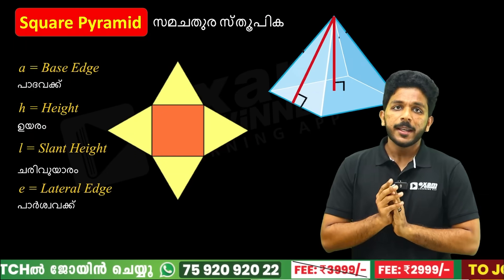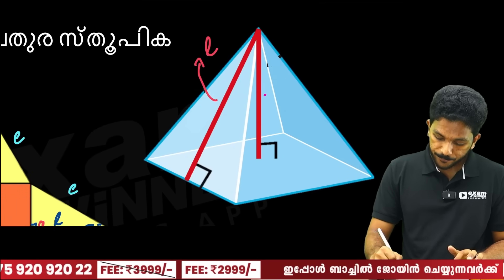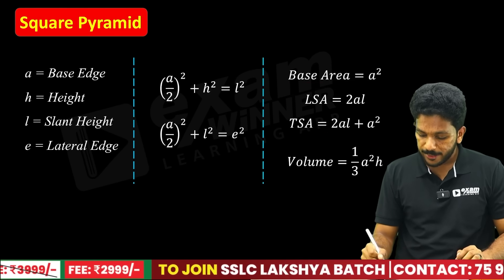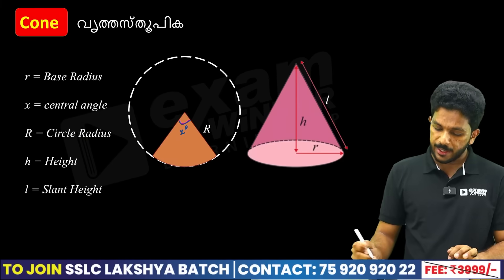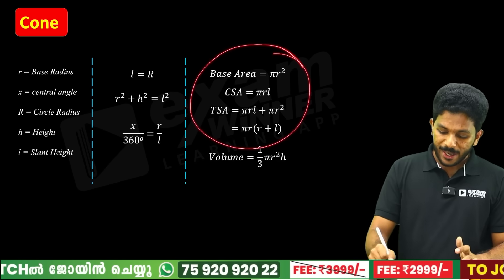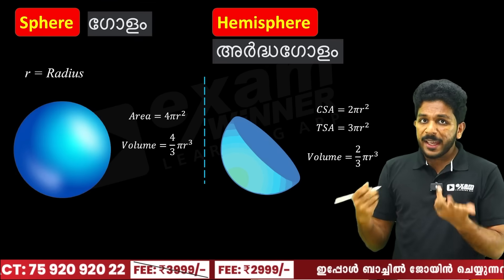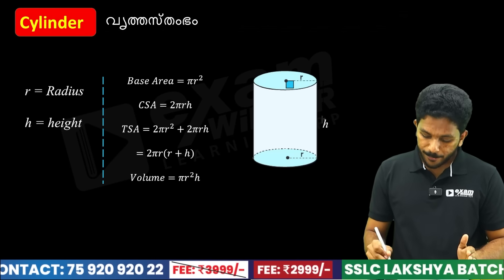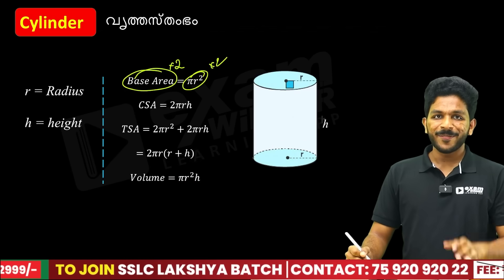SSLC Maths Christmas Exam | Solids/ഘനരൂപങ്ങൾ | 10 മിനുറ്റിൽ Full Chapter പഠിക്കാം | Exam Winner